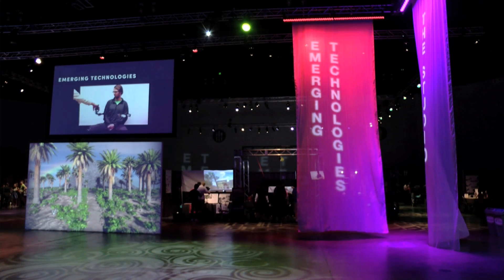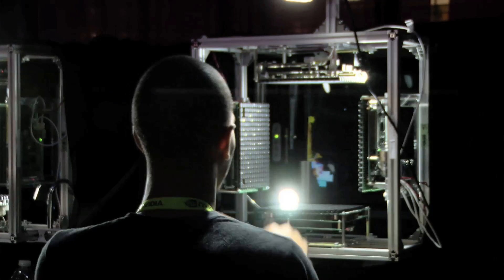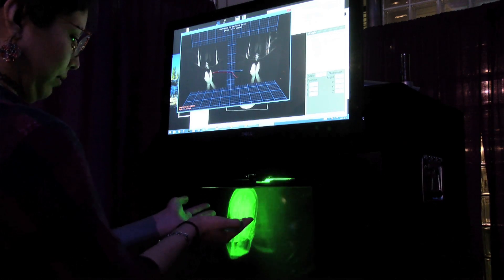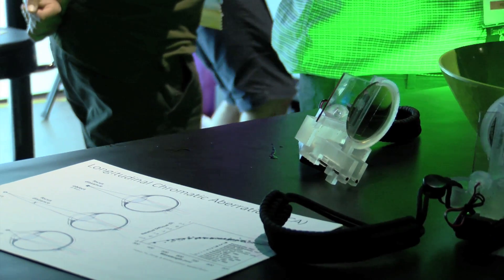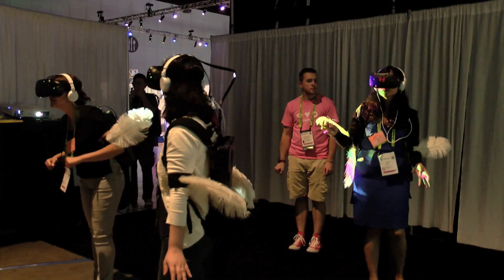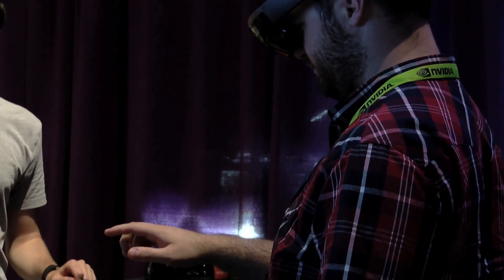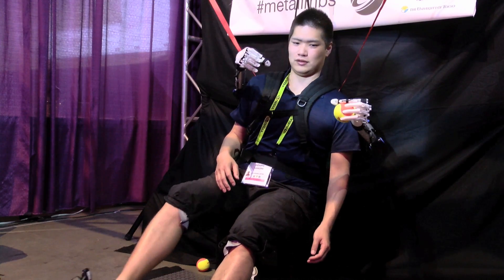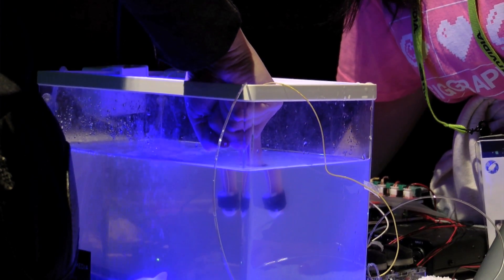SIGGRAPH 2017 - Emerging Technologies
SIGGRAPH 2017 Emerging Technologies Chair Jeremy Kenisky describes this year’s program. Play with the latest interactive and graphics technologies before they transform the way we live and work. Emerging Technologies presents demonstrations of research from several fields, including virtual reality, haptics, displays, optics, and robotics.